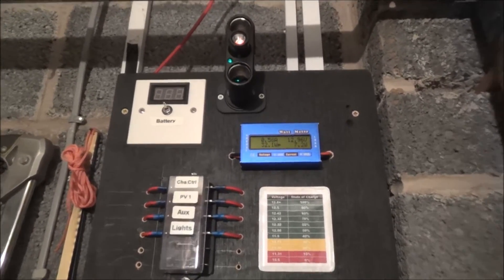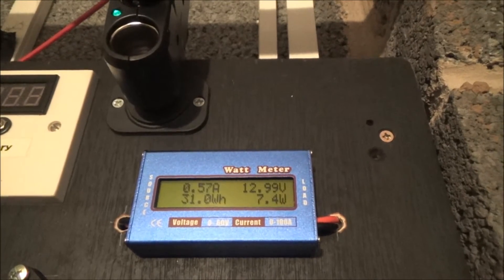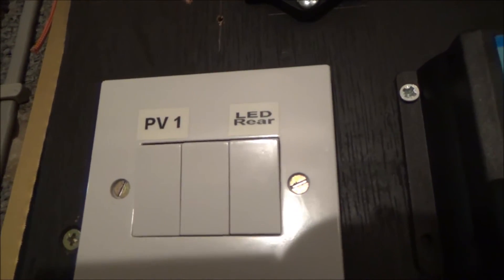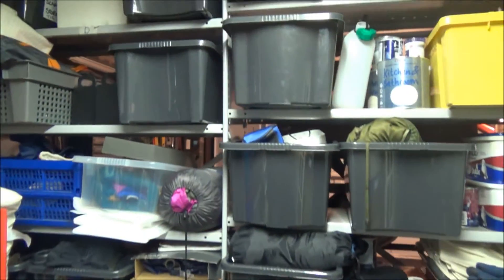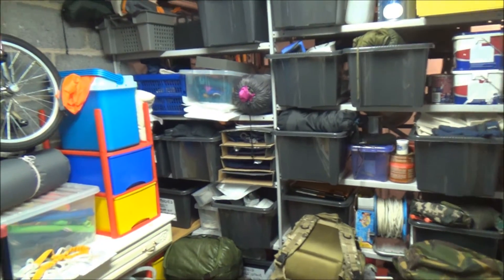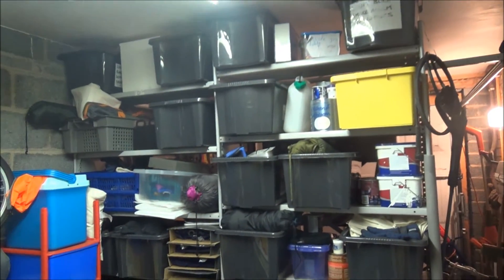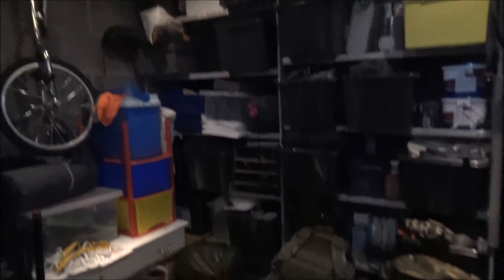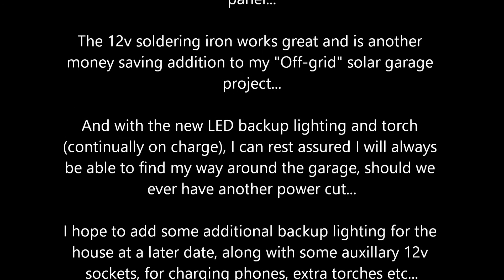Simple DIY Home Solar Project - Off Grid Garage - Part 5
I have now added a few more aspects to my simple DIY home solar project, getting one step nearer to my ultimate goal of an "Off Grid" garage. I now have a new watt meter for monitoring the solar panel, LED backup lighting, a 12v soldering iron and an LED torch which is continuously on charge...

Watt Meter
12v Cigarette Lighter Torch
12v Soldering Iron